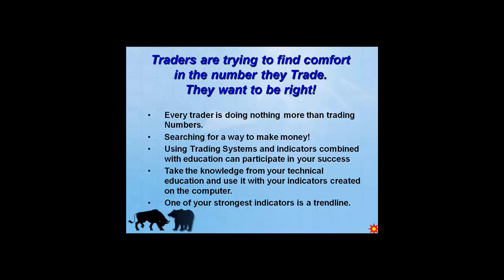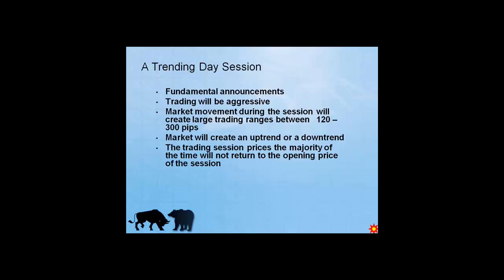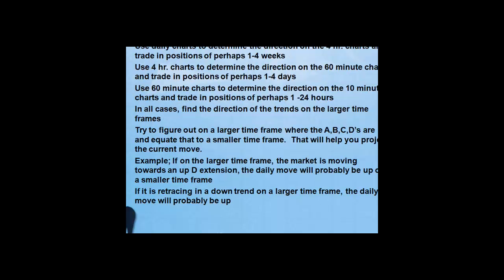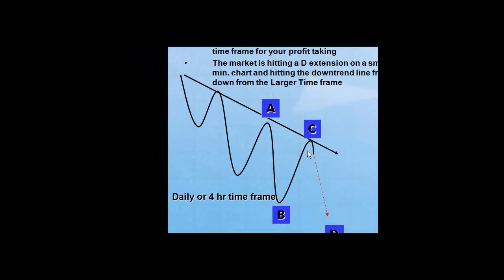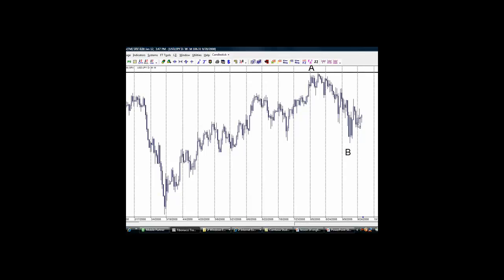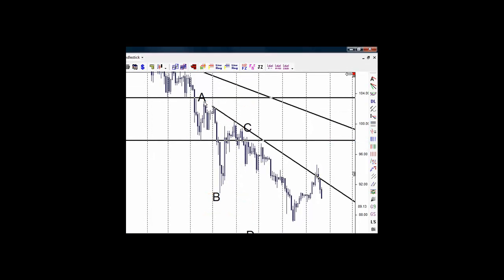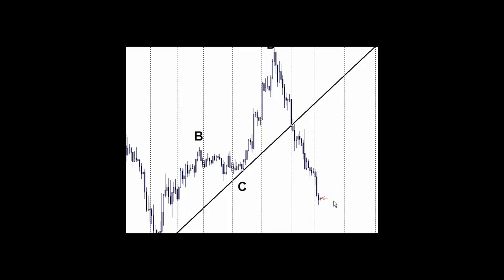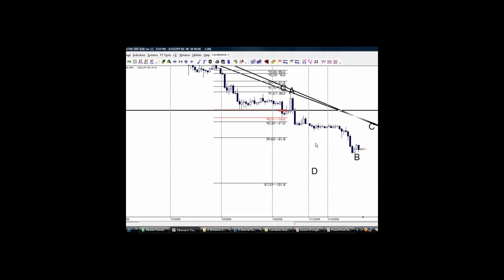Lesson 14 Analyze the Market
FOREX.COM

FXCM

FXDD